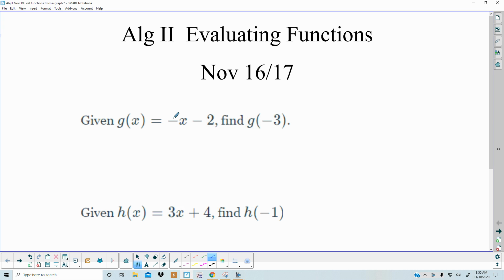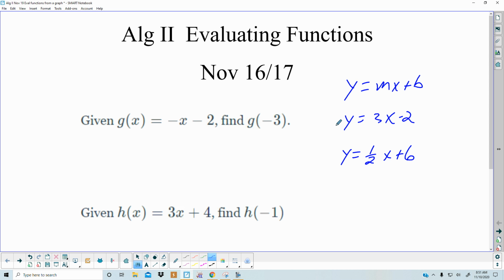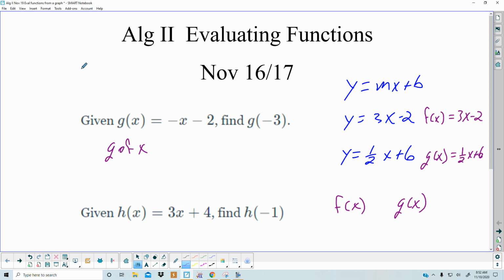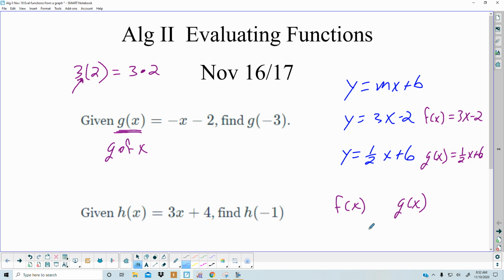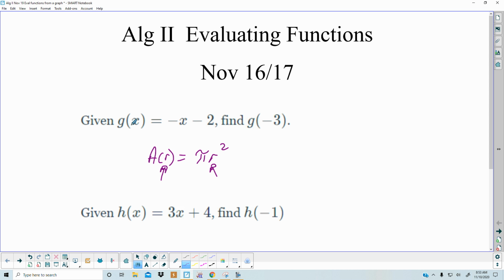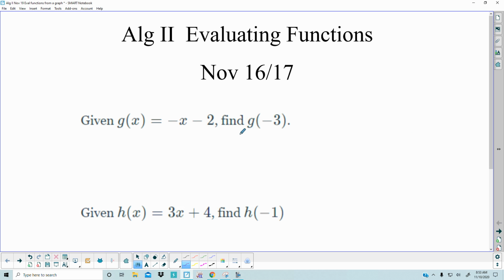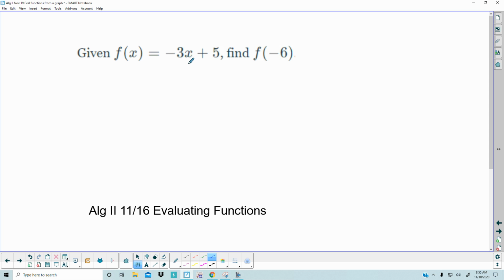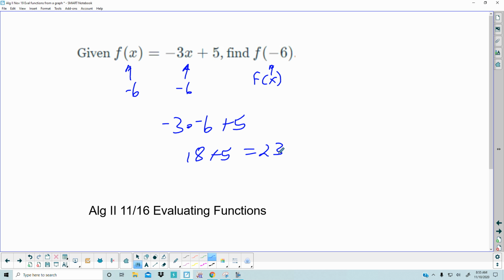Alg II Nov 16 Evaluating Functions